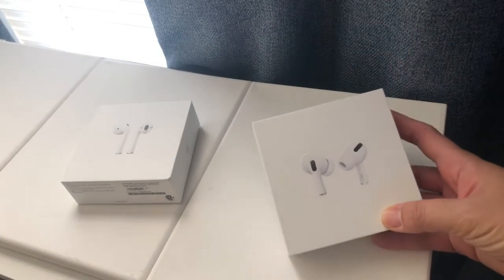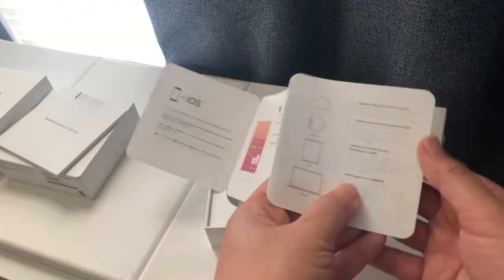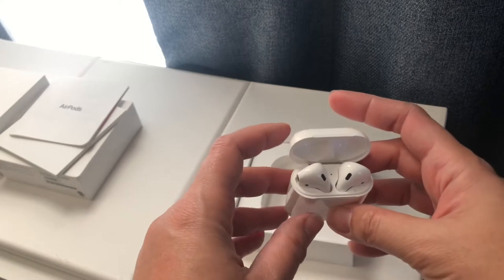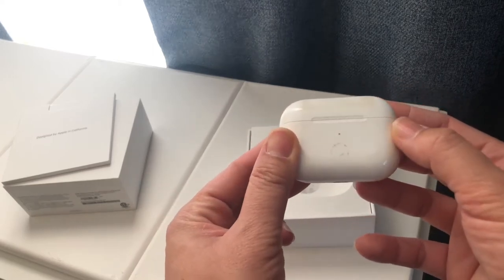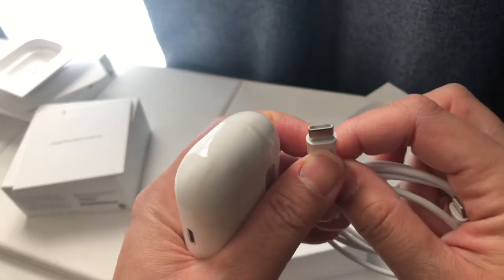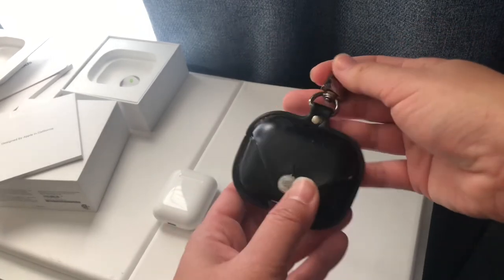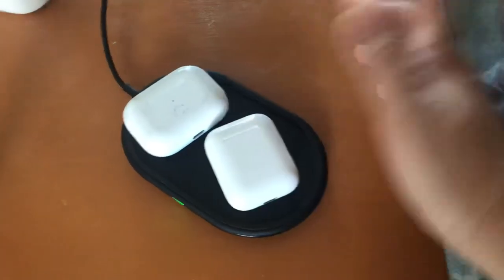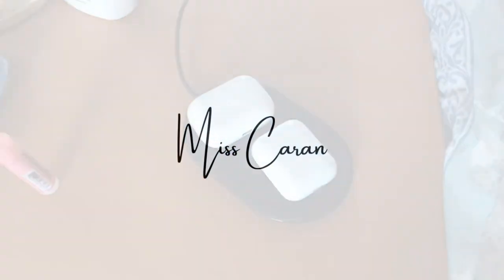AirPods or AirPods Pro comparison and review